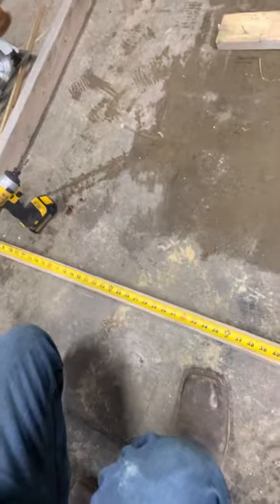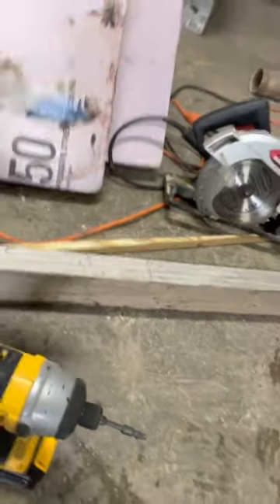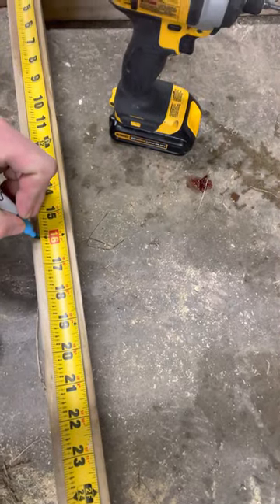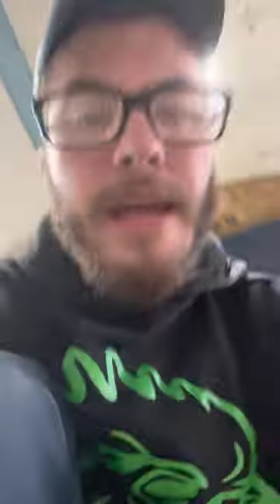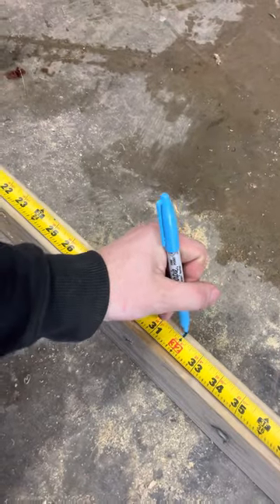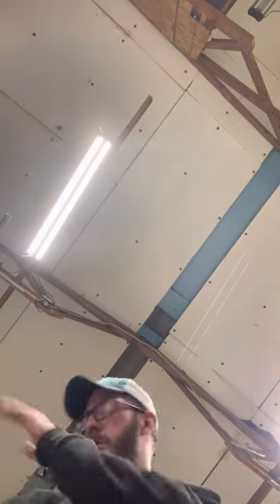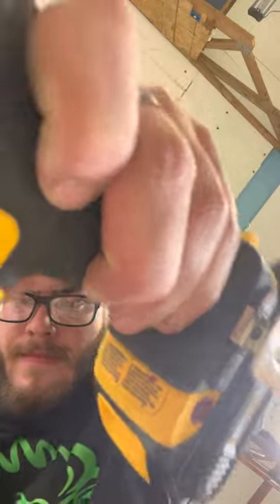Framing walls and mosquitoes